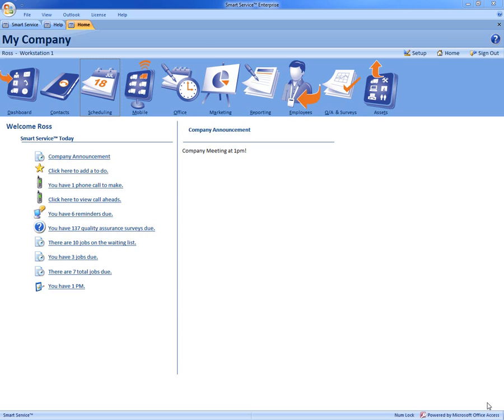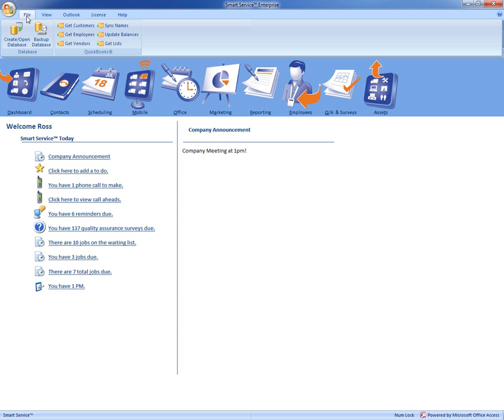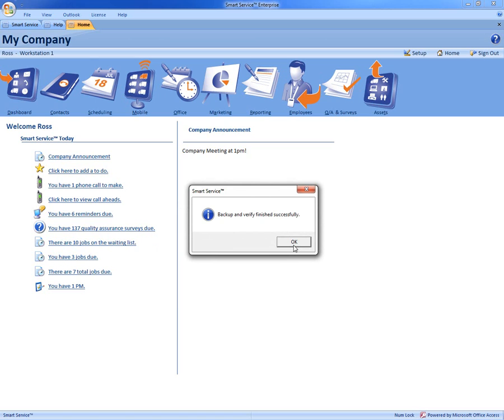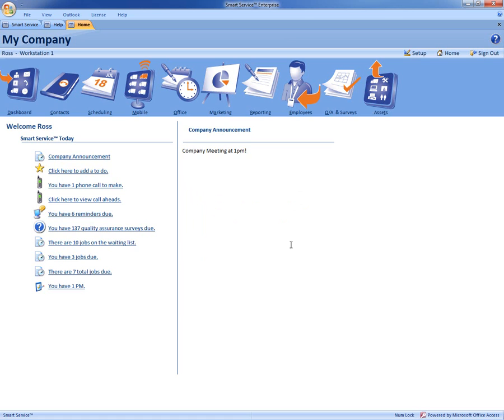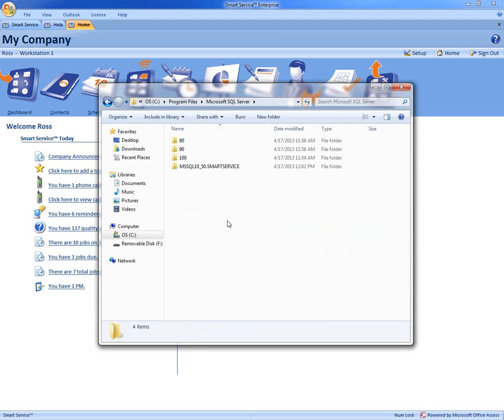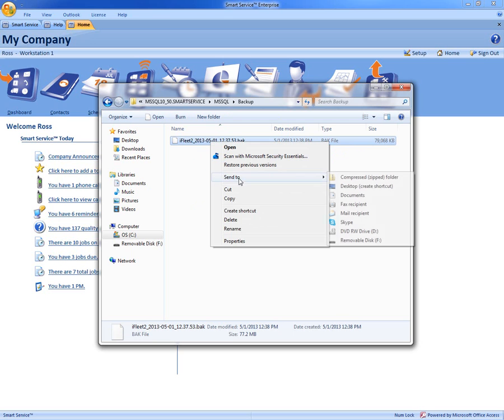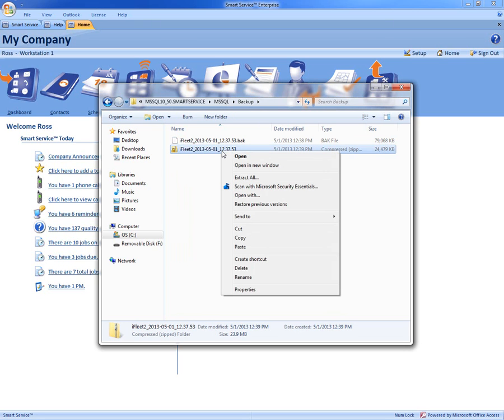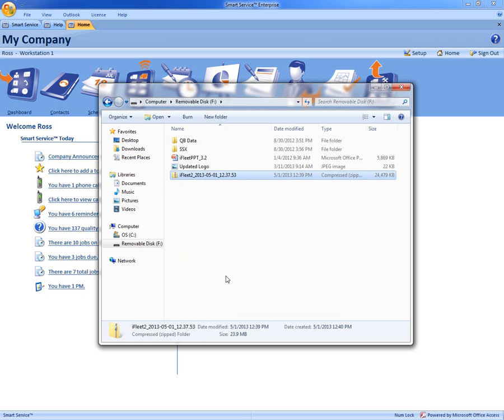How To Backup the Smart Service Database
Make sure that your data is secure by doing regular backups.
to learn more about how Smart Service can Help your business save time and money

The simplest way to backup your database is to store it on another computer on the network, or simply as a backup on the local machine